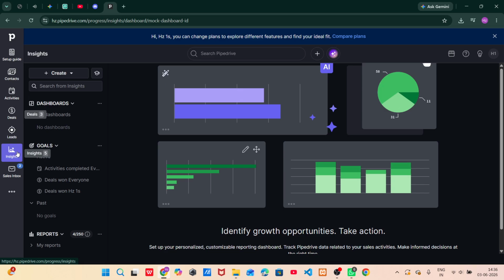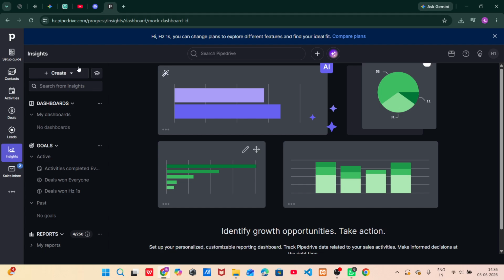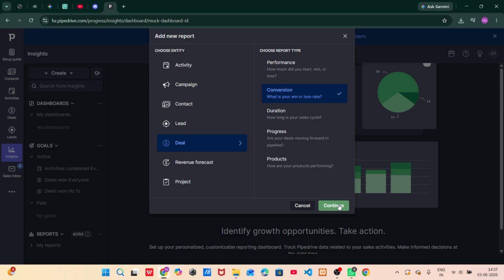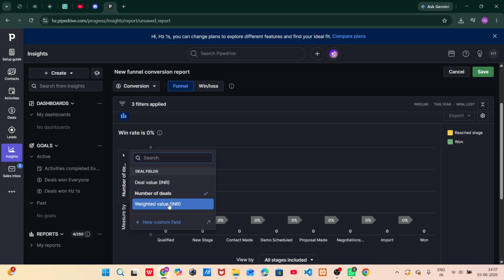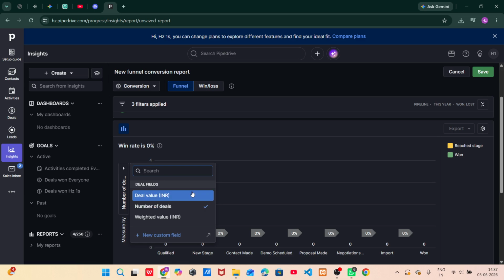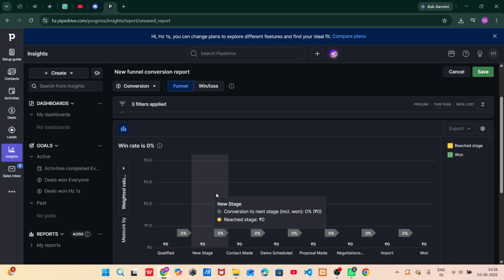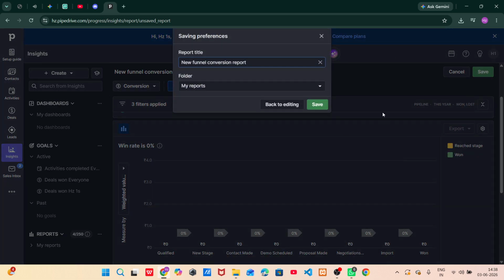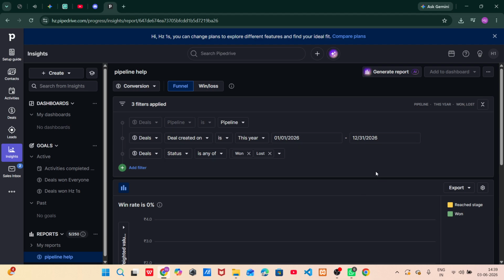How to Track Pipeline Health in Pipedrive (Step By Step) (2026 Guide)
In today's video I will teach you how to track pipeline health pipedrive, how to track pipeline value pipedrive, pipeline health pipedrive, how to find stale deals in sales pipeline, how to use pipedrive, pipeline health, pipeline health check, pipedrive pipeline analytics tutorial 2026, pipeline health report, monitor sales pipeline value pipedrive guide.